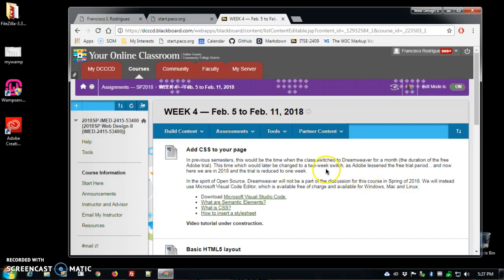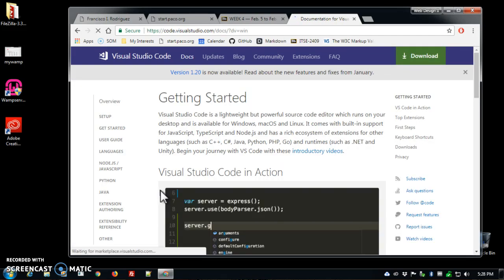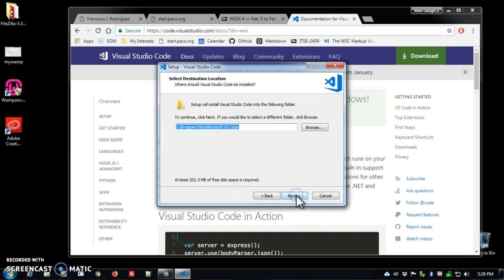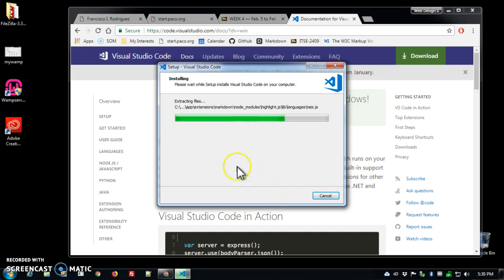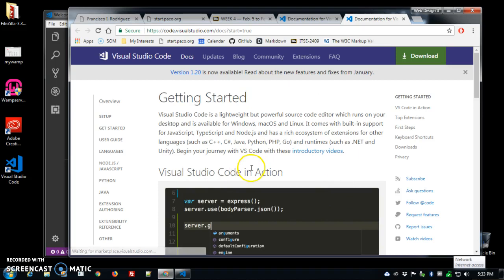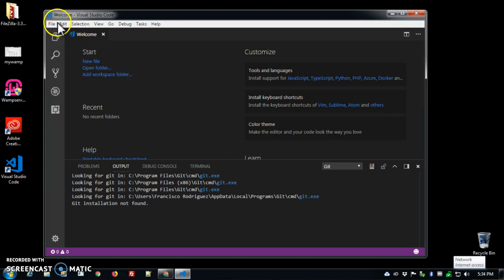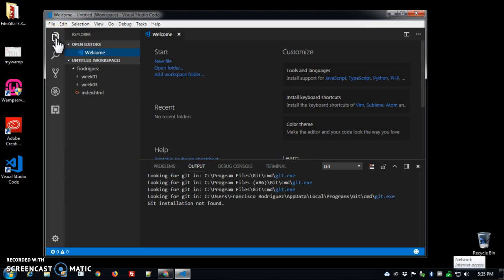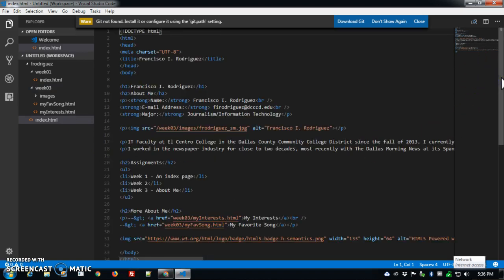Install Visual Code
Download and install Microsoft Visual Code to work on HTML assignments for IMED-1415 at El Centro College.